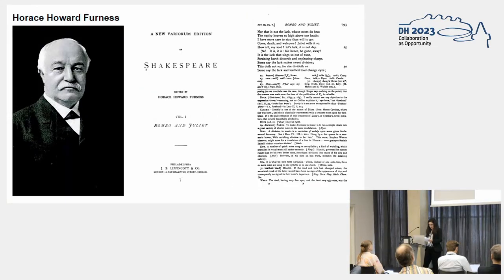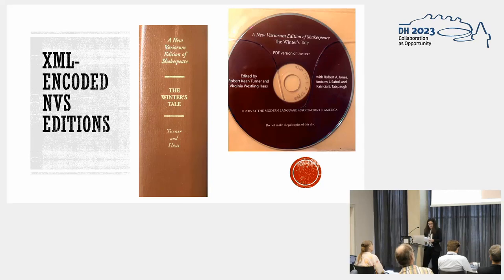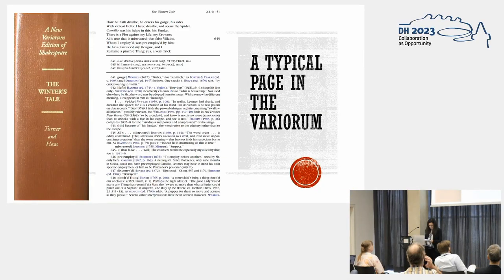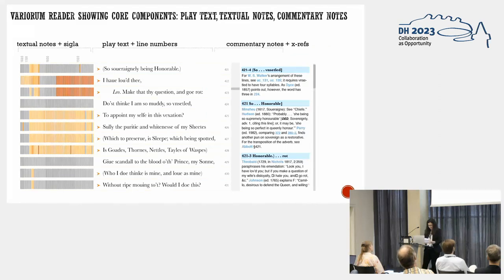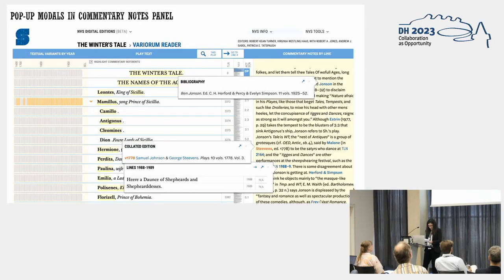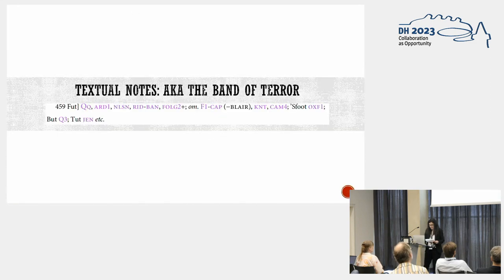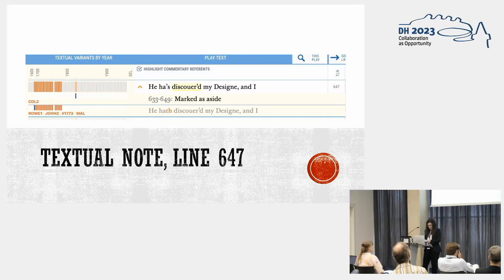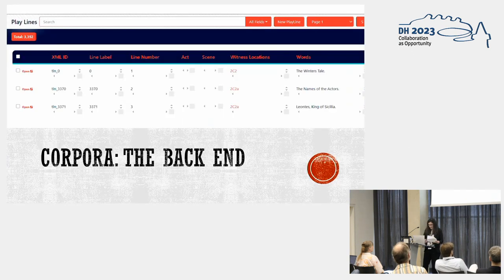Bringing the New Variorum Shakespeare Online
This video features the presentation "Bringing the New Variorum Shakespeare Online" by Laura Mandell, Katayoun Torabi and Bryan Tarpley, presented at the ADHO Digital Humanities Conference 2023 (DH2023) in Graz, which was hosted by the Department of Digital Humanities (formerly ZIM) of the University Graz.